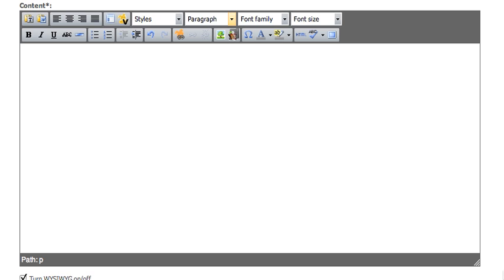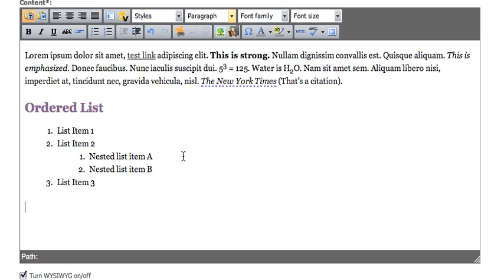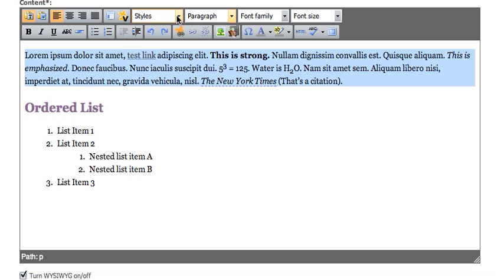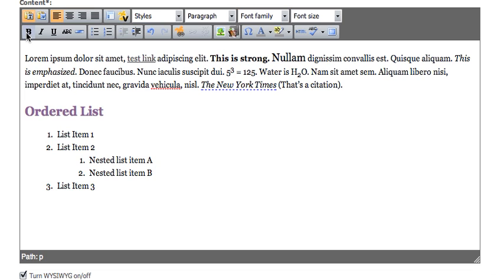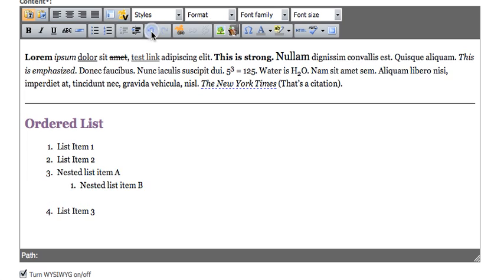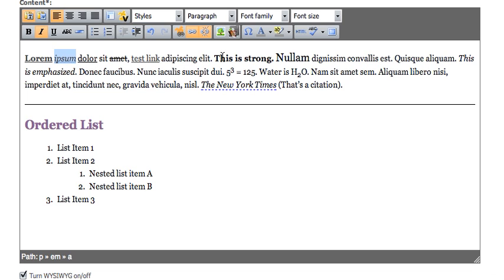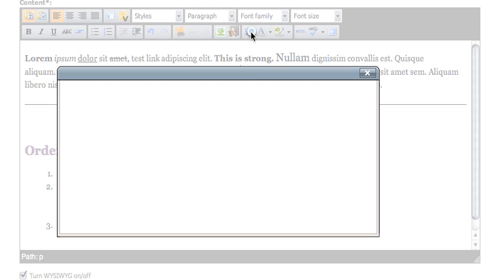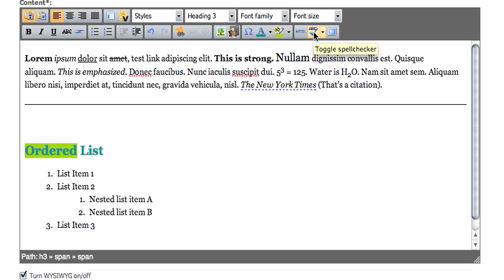Intro to WYSIWYG